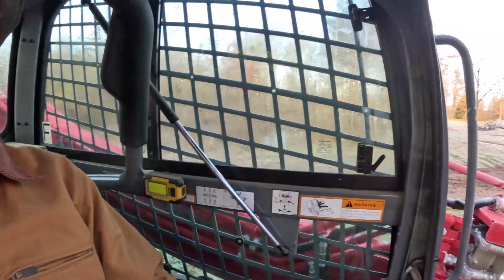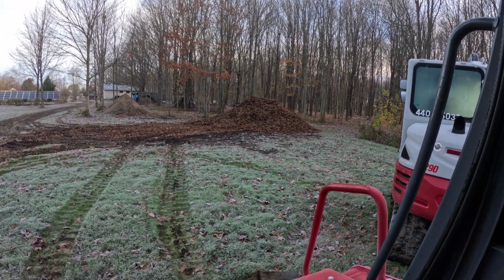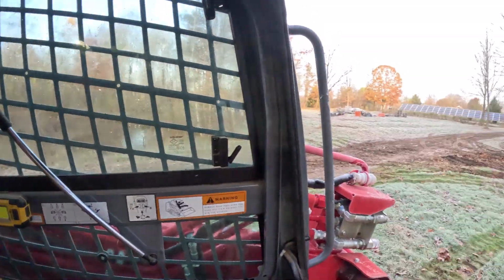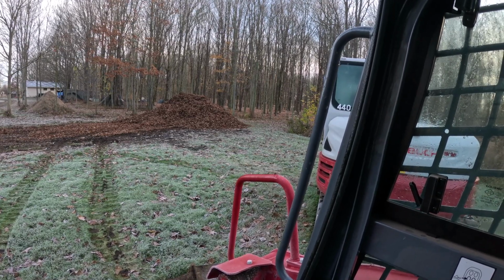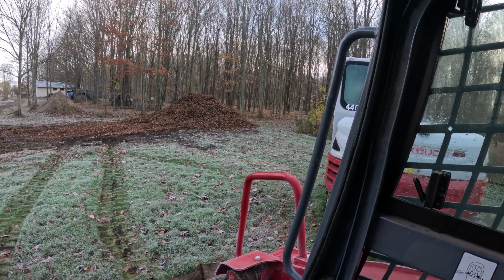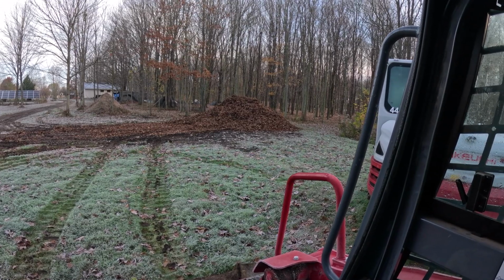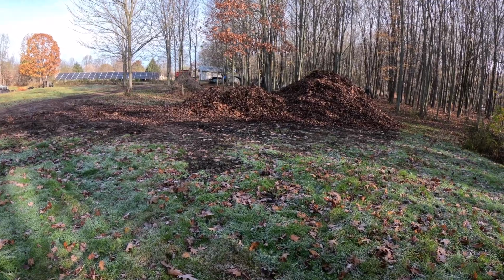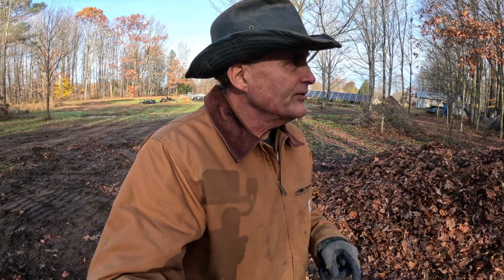Getting Free Leaves to Build and Improve Soil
There is nothing like getting free materials to build and improve soil. We are very fortunate to get free leaves in the fall to help us build more soil and create an insulation blanket for our non-native fig trees to overwinter.
Using leaves to build soil is a sustainable and eco-friendly practice that falls under the category of "mulching" or "composting." Leaves are a valuable organic material that can be used to enhance soil fertility, structure, and moisture retention. Here's how you can use leaves to build soil:

Mulching:

Mulch Application: Spread a layer of shredded or whole leaves over the soil surface around plants. This acts as a protective covering that helps retain soil moisture, suppress weeds, and regulate soil temperature.
Mulch Thickness: Apply a layer of mulch about 2 to 4 inches thick. Make sure to keep the mulch away from the base of plants to prevent potential rot.
Composting:

Leaf Composting Bin: Collect leaves in a designated composting bin. You can use a simple pile or a structured compost bin.
Shredding: Shredding leaves accelerate the decomposition process. You can use a shredder or run over the leaves with a lawnmower to break them into smaller pieces.
Layering: Alternate layers of leaves with green materials (such as kitchen scraps or grass clippings) to create a balanced compost pile.
Turning: Turn the compost regularly to aerate it and facilitate the breakdown of organic matter.
Leaf Mold:

Leaf Mold Bin: Create a separate bin for producing leaf mold, a type of compost made primarily from decomposed leaves.
Time: Leaf mold takes a longer time to decompose compared to regular compost. It may take six months to a year or more.
Use as Soil Amendment: Once the leaves have broken down into a crumbly, dark material, use the leaf mold as a valuable soil amendment.
Direct Incorporation:

Trenching: Dig trenches in your garden and bury whole or shredded leaves. Over time, the leaves will decompose, enriching the soil.
Fallen Leaves: Allow fallen leaves to stay on the ground in garden beds during the fall and winter. By spring, they will have started to break down and can be turned into the soil.
Benefits of Using Leaves to Build Soil:

Organic Matter: Leaves are rich in organic matter, which improves soil structure and provides essential nutrients to plants.
Moisture Retention: Mulched leaves help retain soil moisture by reducing evaporation and preventing water runoff.
Soil Aeration: As leaves decompose, they create air pockets in the soil, promoting better aeration.
Microbial Activity: Leaves support microbial activity in the soil, fostering a healthy and vibrant soil ecosystem.
In summary, using leaves to build soil is a cost-effective and sustainable way to improve soil health, whether through mulching, composting, or direct incorporation. It's an excellent practice for gardeners seeking to enhance the fertility and structure of their soil in a natural and environmentally friendly manner.